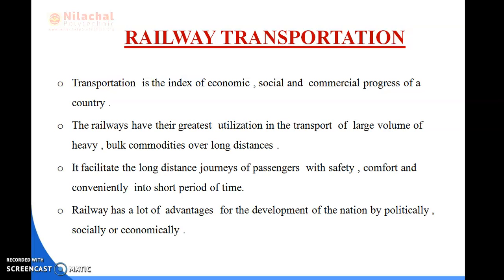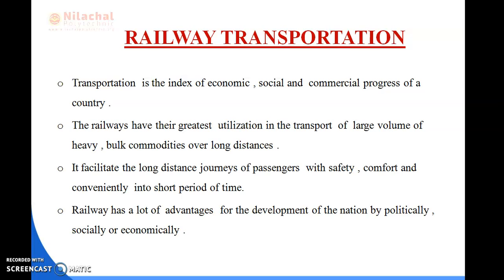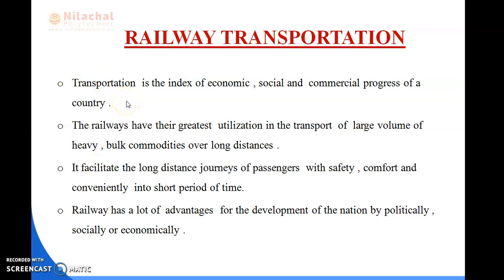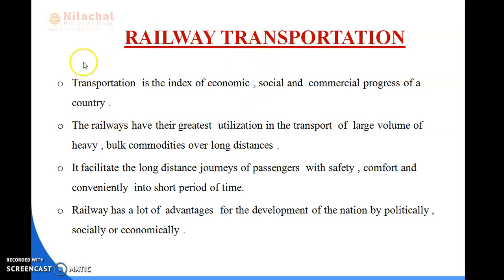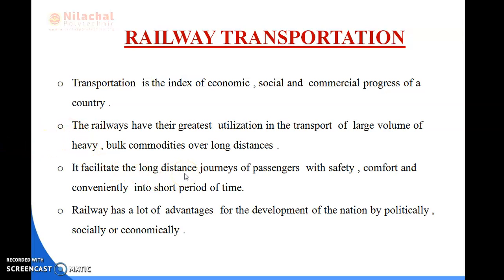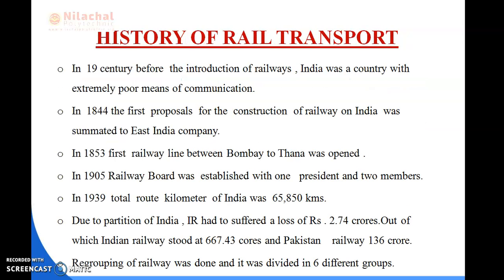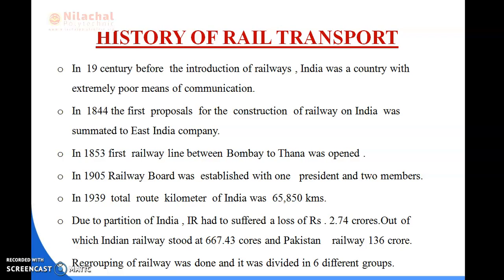5TH SEMESTER RAILWAY AND BRIDGE ENGINEERING INTRODUCTION TO RAILWAY ENGINEERING PART-2